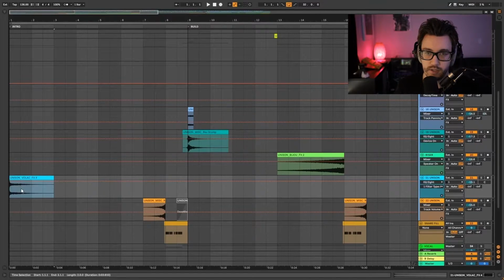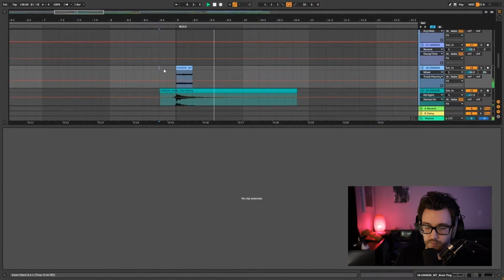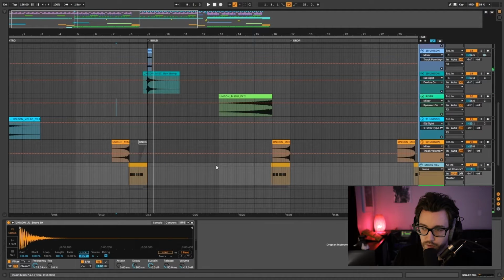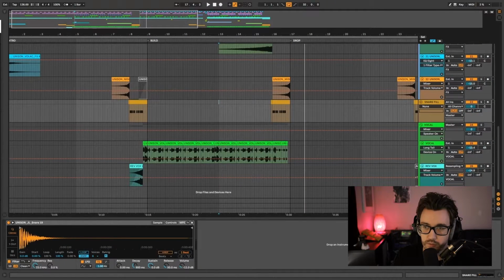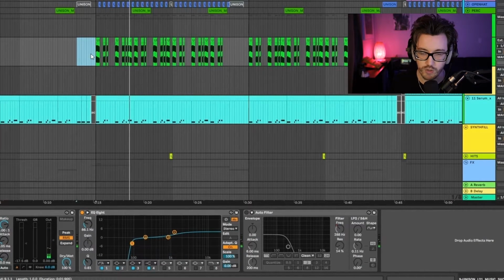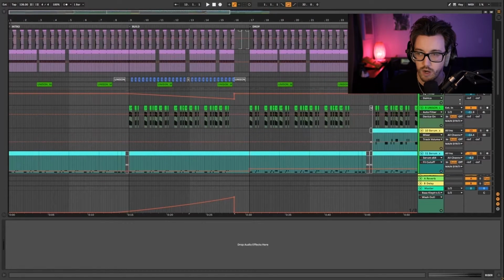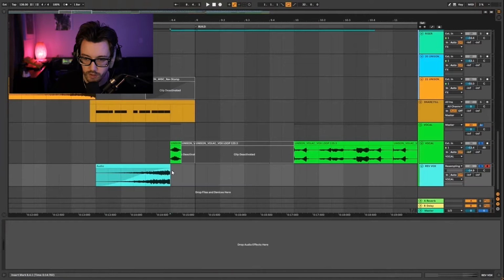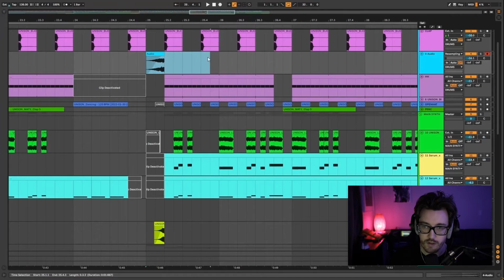6 Tricks For Creating Amazing Transitions In Your Tracks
6 Tricks For Creating Amazing Transitions In Your Tracks | Get the free products used in this video here ➡️

In this video, we'll show you must-know techniques that'll help you create seamless transitions in your tracks so you can make them more interesting.

Chapters:

00:36 - Transitions overview
01:33 - Risers, Downlifters, Impacts
04:54 - Fills
06:11 - Removing elements
08:06 - Automation
11:10 - Reversing
14:04 - Fakeouts